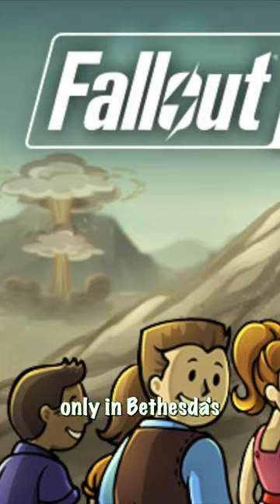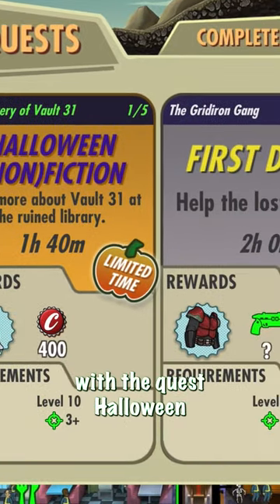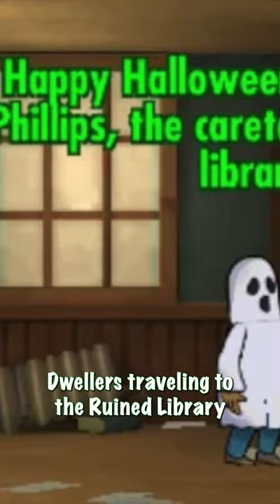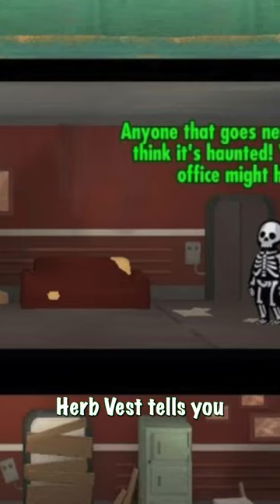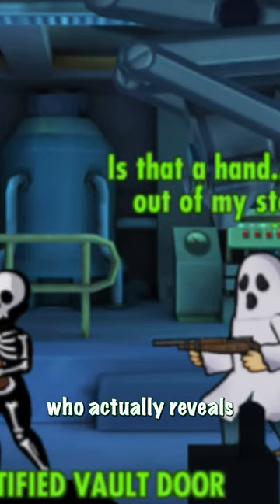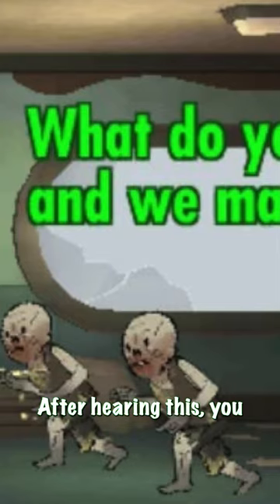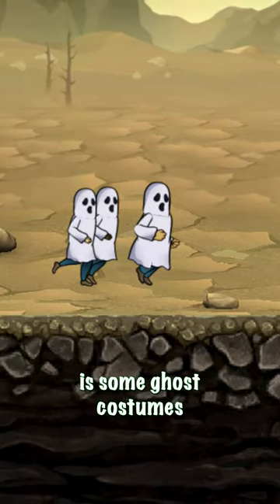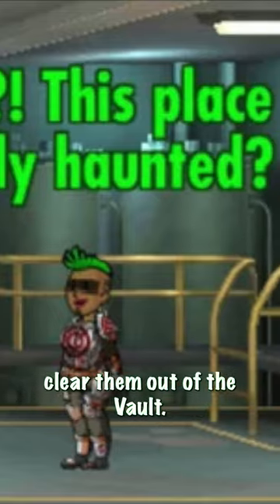Fallout Lore: Vault 31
What's going on Initiate, Bird here and in this video we are going over Vault 31, the Halloween Vault that was apart of Fallout Shelter. The fallout lore is rich so I hope find this interesting and learn something new about the fallout world! AD Victoriam🖤